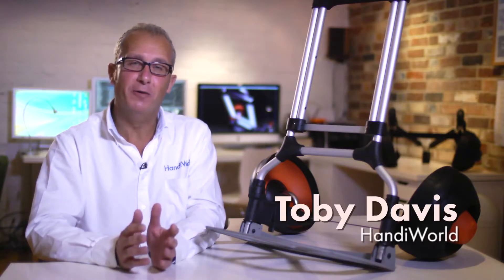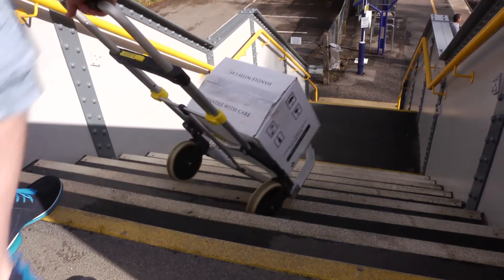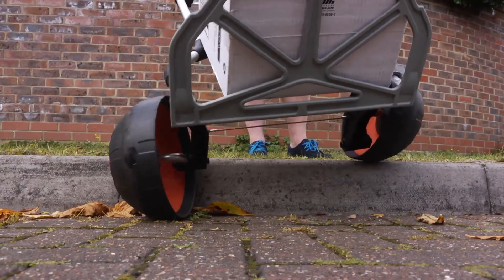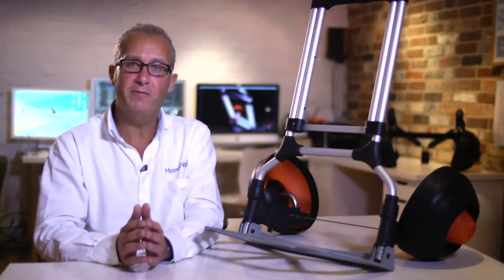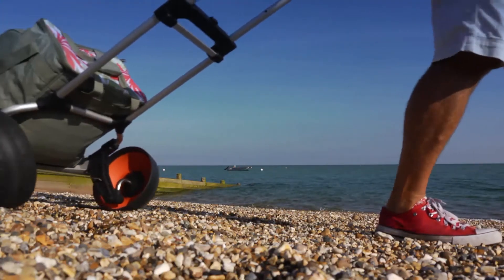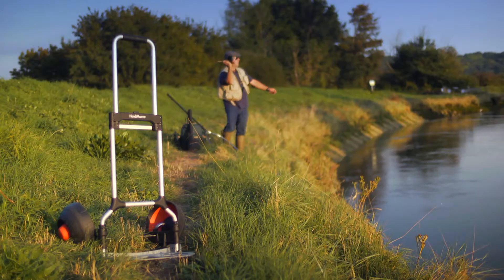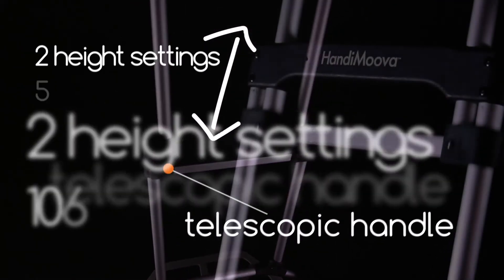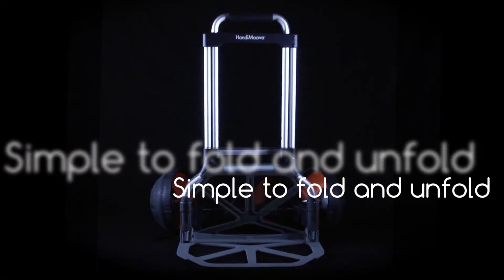HandiMoova Presentation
The HandiMoova is a new British engineered all terrain off-road trolley that is driven by patented Camba Wheel Technology. This video has been created to demonstrate how the Camba Technology works in a wide variety of environments.